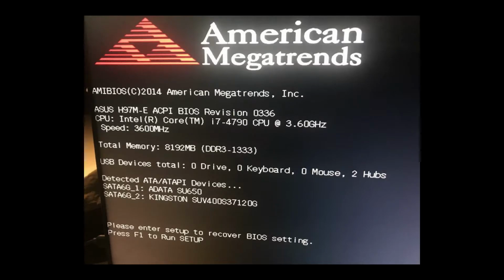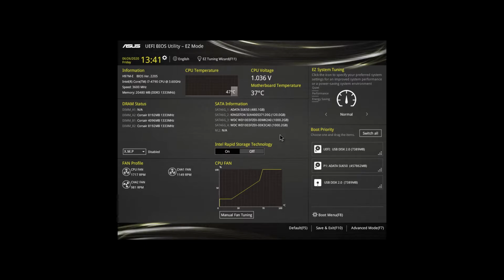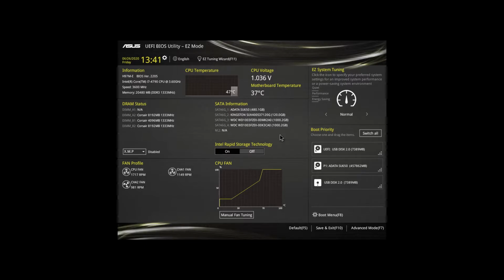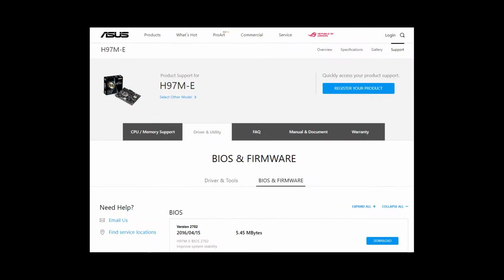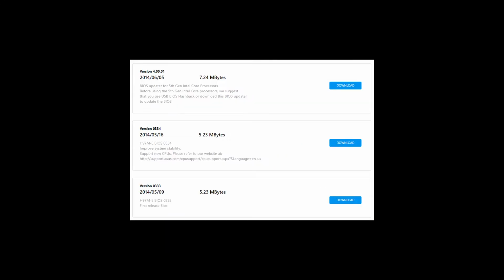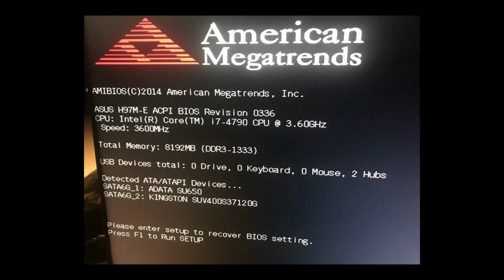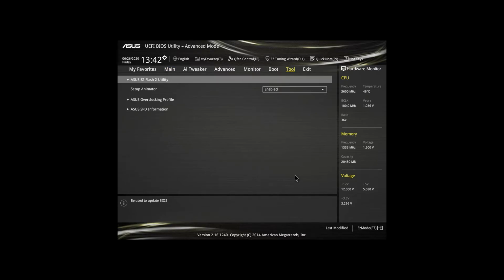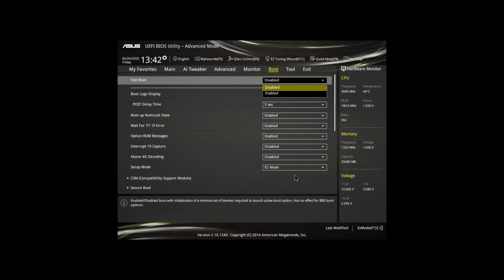Fixing the ASUS Motherboard H97M-E - F1 Error (Works with other ASUS board)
This is based on my experience.

Every time I turn on the PC it will show some errors and need to press F1 to enter the BIOS.

I need to boot manually by pressing F8 and choose where is my boot device or windows located.

Some times it does not detect the keyboard and mouse.

I need to turn off for about 5 to 10 seconds to fix this issue.

I am using Intel i7 4790 and Asus H97M E.

If changing the batteries does not work then you need to flash the bios.

My board is using bios version 0333 (9May2014).

I tried to update to the latest version which is Version 2702 (15April2016) but it failed.

As I am using intel 4th generation, I think I should go for the latest update before the intel 5th generation.

So I download the version 2205 (24October2014), copy into a USB drive.

Restart the PC and enter the BIOS.

Press F7 to enter the ASUS advance BIOS settings will help you a lot.

Find the Asus EZ Flash utility at under tool tab.

Just select the zip file of the BIOS that you downloaded.

Once finish the PC will restart and please go to bios again and turn off or disable the fast boot option.

Good luck.